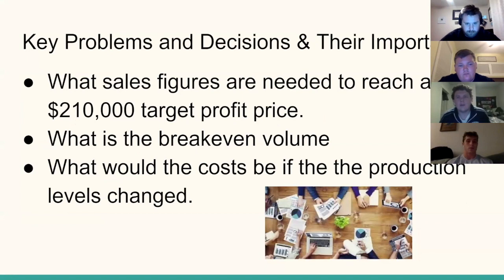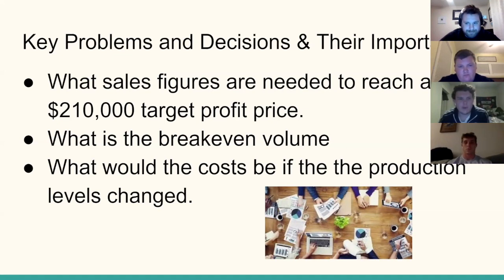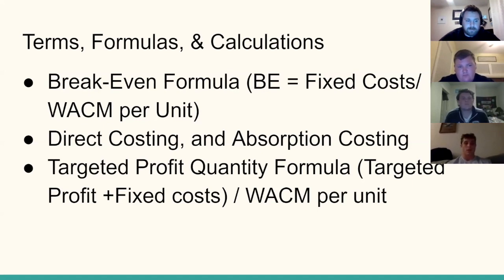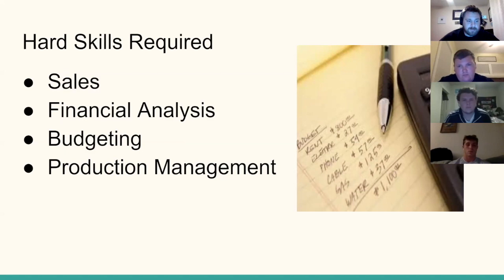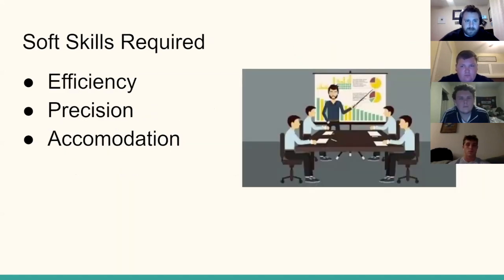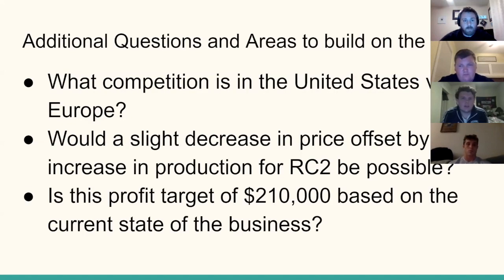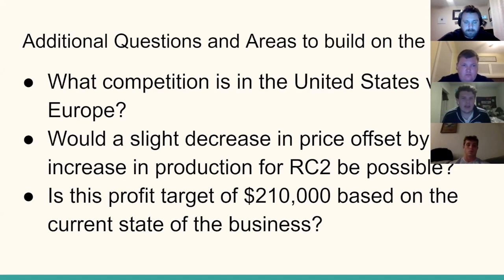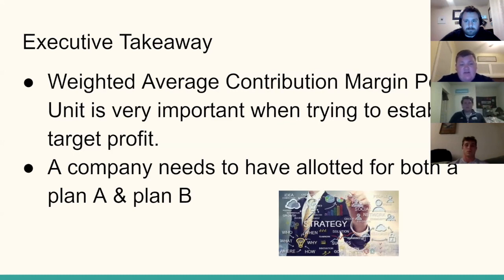Group 4 . Breeden A Case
This video is about Group 4 . Breeden A Case